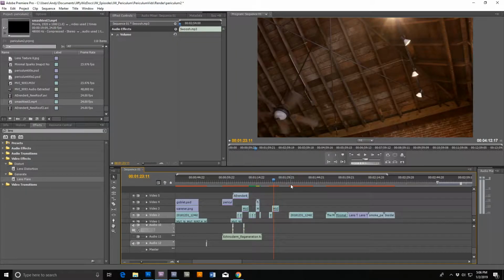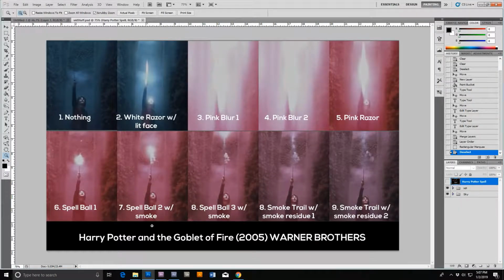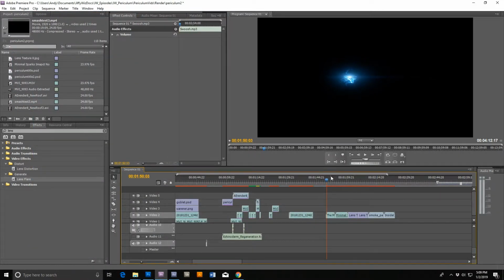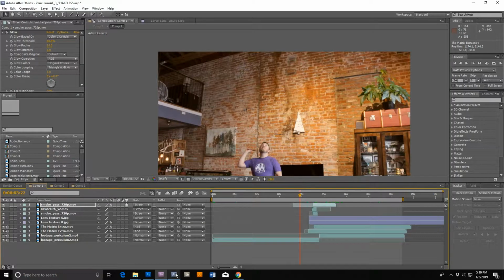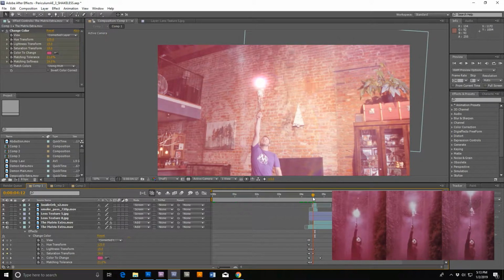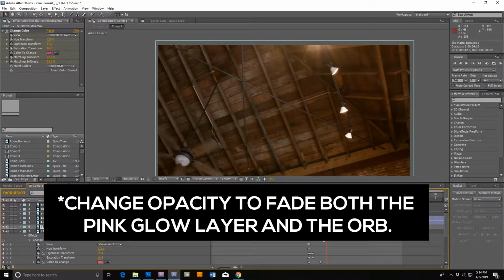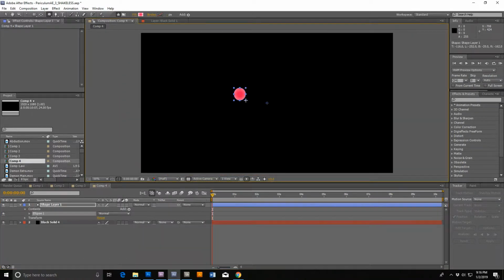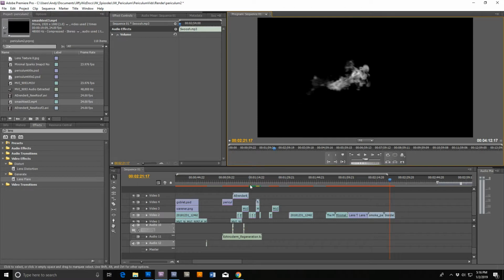Magic Spell Periculum w/ Adobe After Effects Tutorial - Harry Potter DIY | JiffyWiz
How to create the magic spell PERICULUM using Adobe After Effects.  This is the spell where Harry shoots red sparks in the air in the maze when Fleur is in DANGER!  Guess what periculum means in latin?  Falafel.

ABOUT THIS CHANNEL:
Do you like Harry Potter?  Of course you do.  With JiffyWiz, you're a Wizard!  We make magic with Harry Potter DIY: prop replicas, unboxing HP loot, Etsy store art and replicas, SFX video magic, and Wizarding World news.

Witch, Wizard, Muggle, NoMaj, Squib:  everyone is welcome!  Is your magic… meh?  Does your cauldron cackle at your potions?  Don't be duped by the false promise of Kwikspell; our course is guaranteed to make you a DIY wizard.  JiffyWiz: We Make Magic.

ETSY STORE:
Sometimes I make Harry Potter inspired replicas or art, for sale at my Etsy store

VIDEO GEAR:

Camera:
I use:  Canon Rebel T3i.  May not be available much anymore.
I recommend (good entry level DSLR camera): Canon T6i

For those who want to upgrade: Canon EOS 80d is my pick (note, I have never used this camera, but would love it!)

Lens:
For most shots, I use a Yongnuo YN50mm F1.8 to get that blurry background look.  The rest was the standard Canon 18-55mm that comes with camera.

Sound:
Audio Recorder-  I use a separate handheld audio recording device and sometimes a lavalier microphone:
Movo Zoom H1n
JK Lavalier Mic

Lights:
Grey Card
LimoStudio Light Kit

Software:
Adobe CS5 suite

HARRY POTTER, characters, names, and related indicia are trademarks of and (C) Warner Bros.